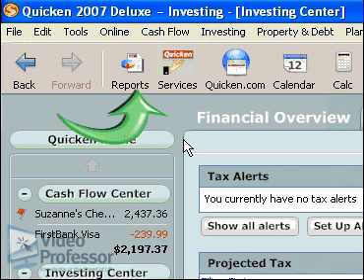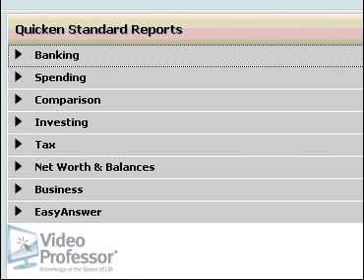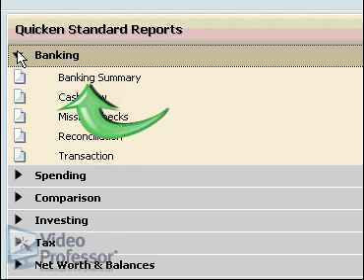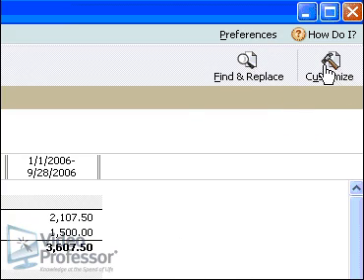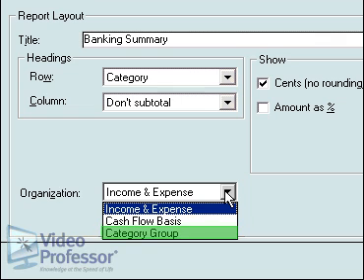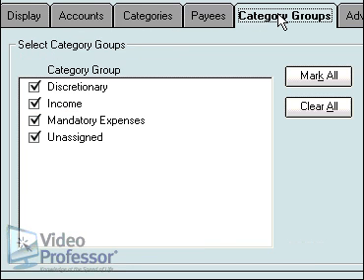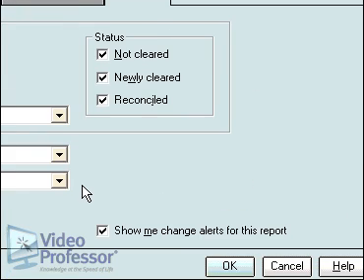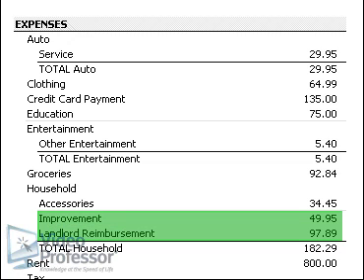Quicken® Reports & Graphs Design Tutorial by Video Professor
- Learn how to set up reports and create graphs in the popular personal finance management software Quicken. This tutorial was produced by Video Professor.